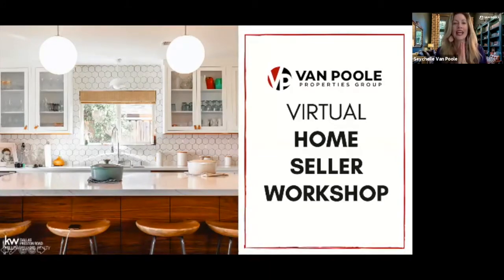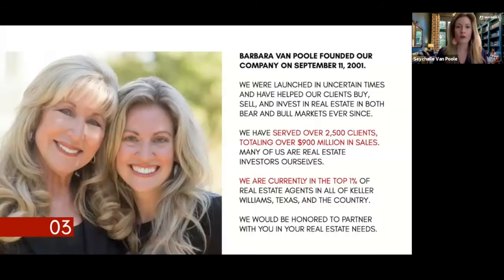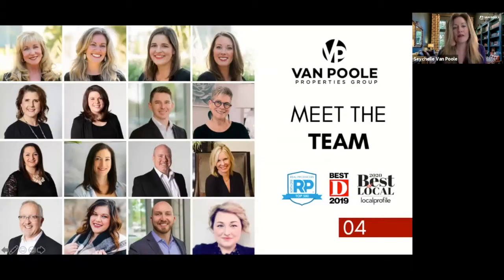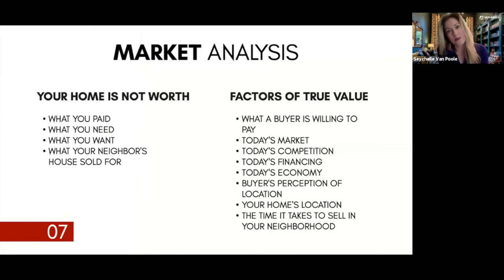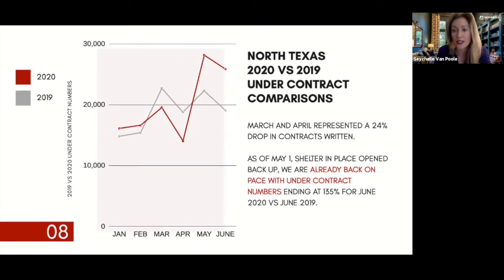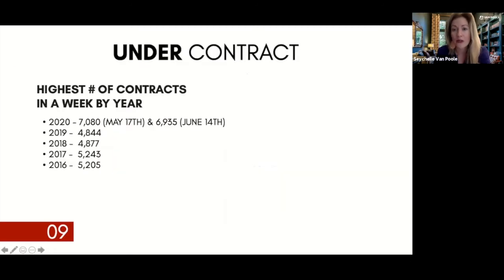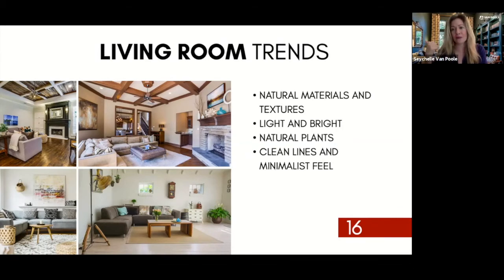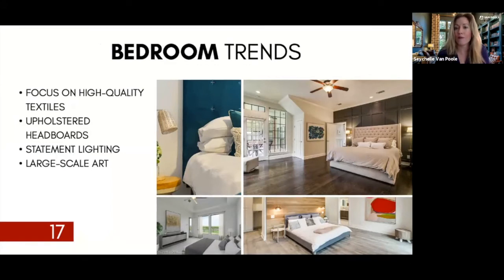VPP Seller Workshop - July 2020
Join Seychelle as she discusses the market, how the listing process is evolving, and some creative ways to add value to your home.